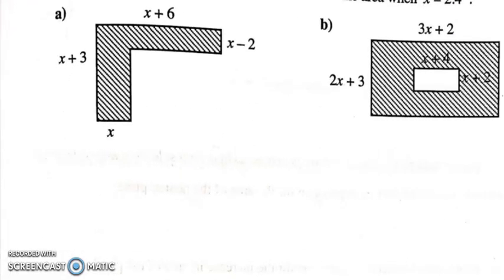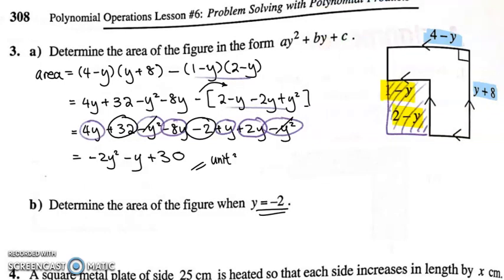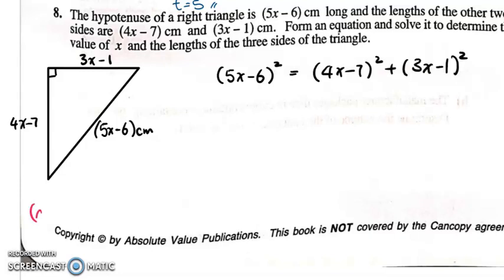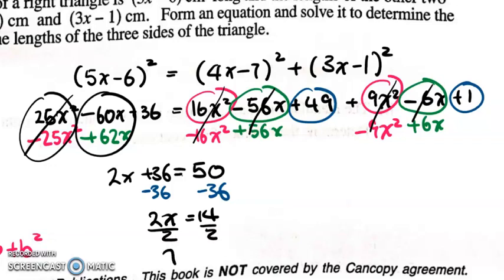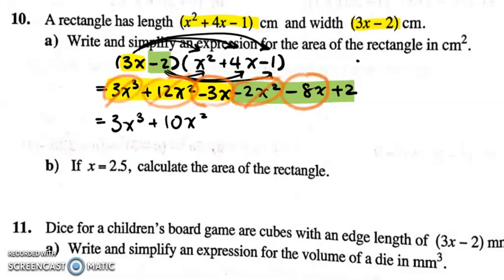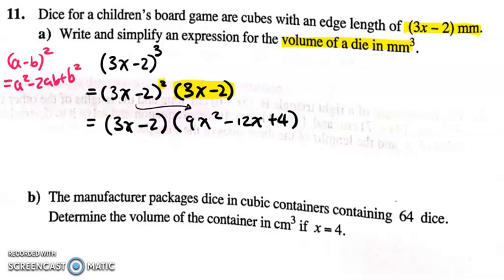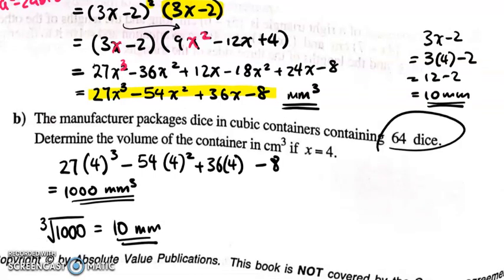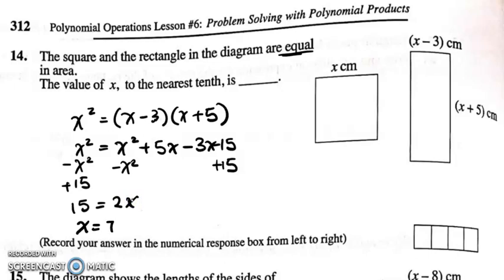MA10 Unit 5 Lesson #6 Partial Solutions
Questions Included: 1a, 3, 5, 7, 8, 10, 11, 14
0:30 question
2:06 question #3
2:36 question #5
3:41 question #7 see OneNote
3:54 question #8
6:52 question #10
9:09 question #11**
13:42 question #14